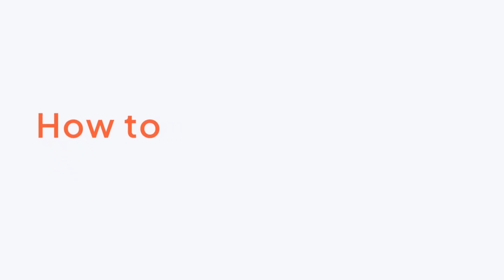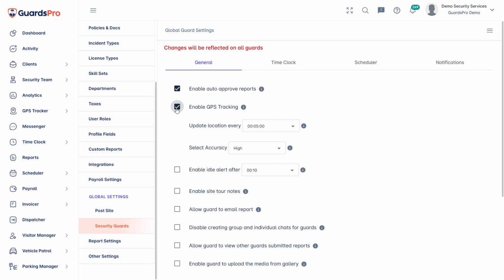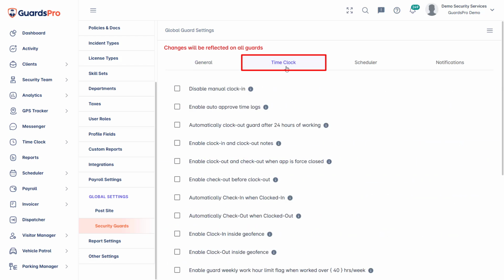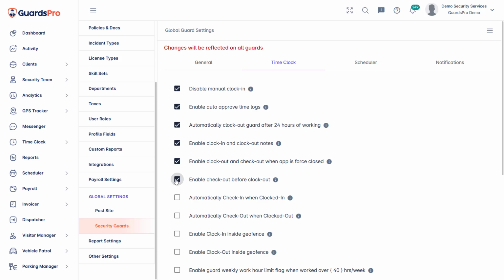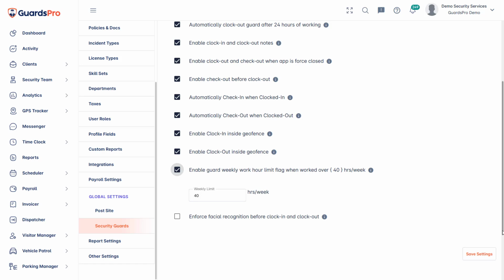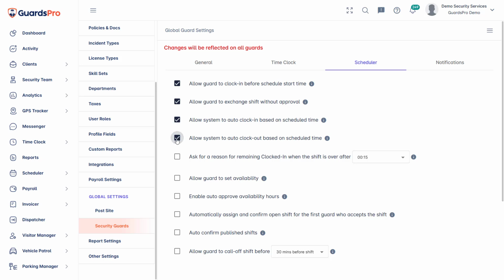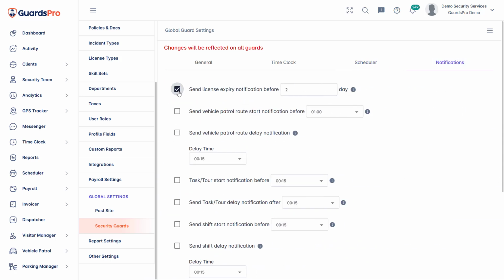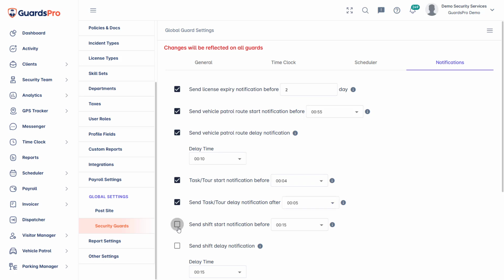How To Change Global Guard Settings? -GuardsPro Support Center Video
In this video, we explore the power of Universal Guard Settings, a feature that lets you modify all your guard settings from a single location. Streamline your setup and save time by making bulk adjustments quickly and easily. Whether you're adjusting for comfort, performance, or preference, this guide will walk you through how to use Universal Guard Settings for a smoother, more efficient experience. Don’t miss out on this game-changing feature!

Our support team is here to help! Reach out whenever you need assistance or have questions.